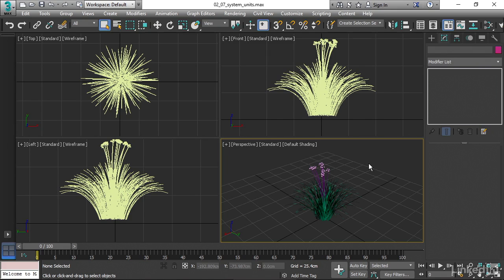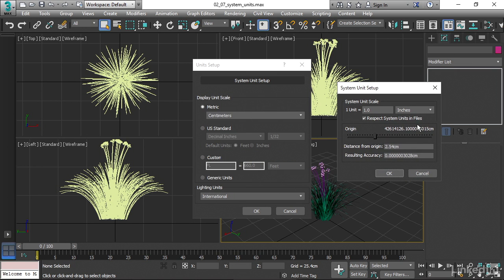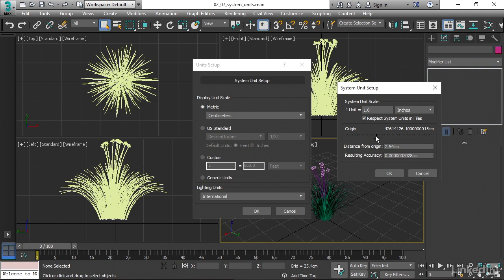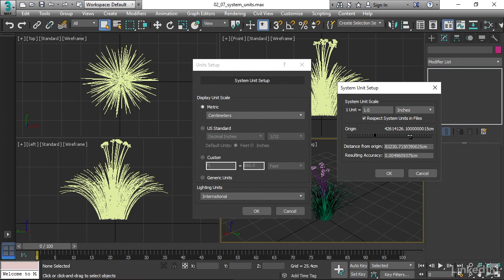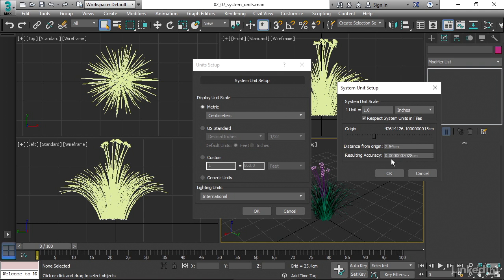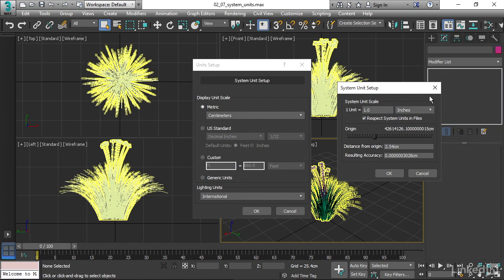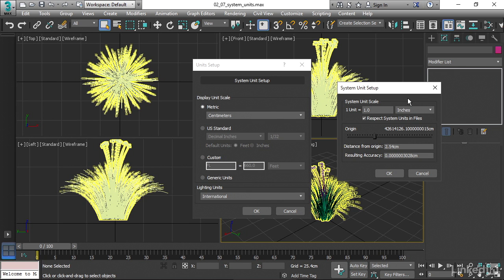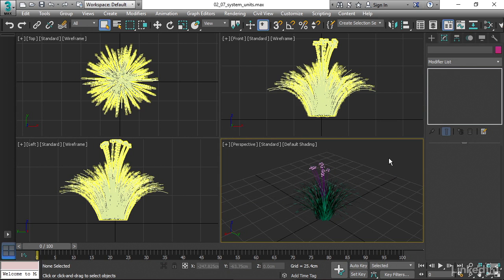3ds Max system units آموزش ویرایش سیستم یونیت تریدی مکس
دوره کامل این آموزش تری دی مکس در معماری 3ds Max system units و سایر آموزش های تخصی در سایت تخخصی گرافیک و انیمیشن به آدرس و آموزش مدلسازی و رندر داخلی ویری تری دی مکس